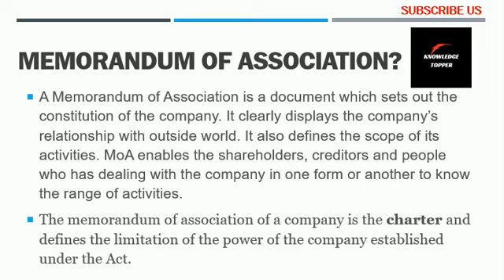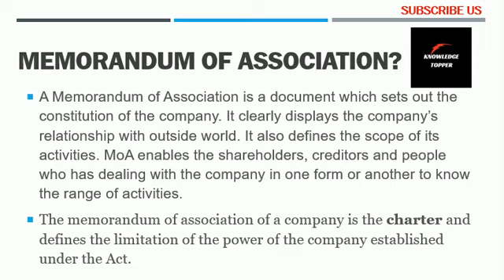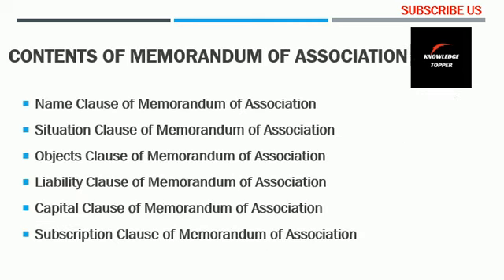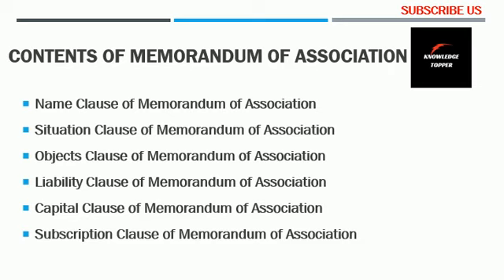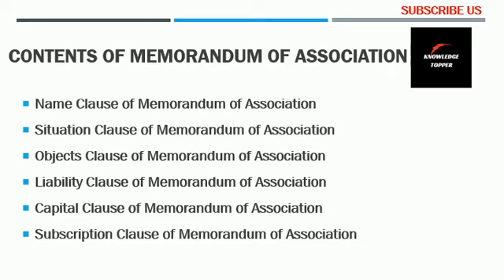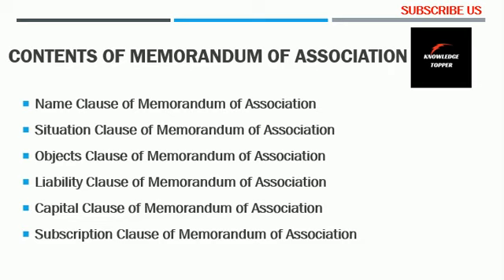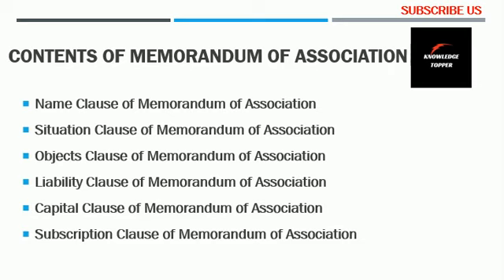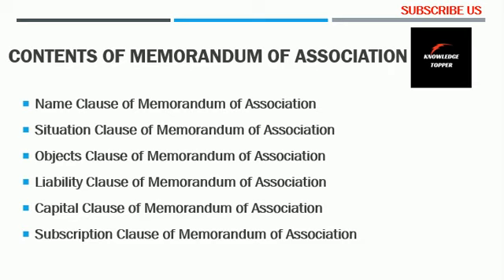What is Memorandum of Association of Company Law | Memorandum of Association and its Content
Complete and clear explanation about what is memorandum of association of company law moa like what is memorandum of association and its content moa in company law or define memorandum of association or memorandum of association contents, definition and meaning or what does memorandum of association mean or memorandum of association explained with examples, as well as completely explained by @Knowledge Topper with suitable examples.